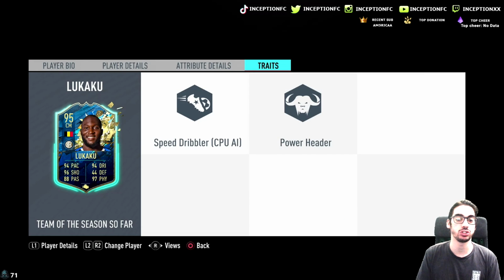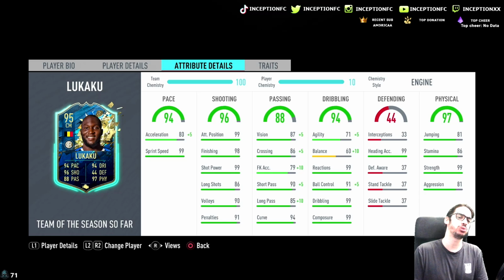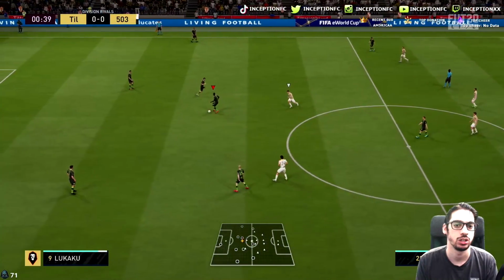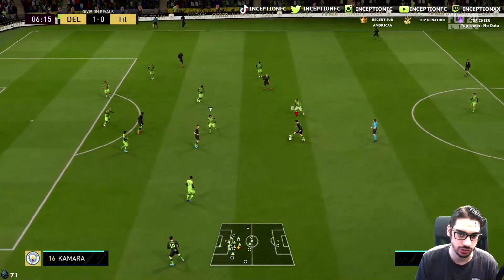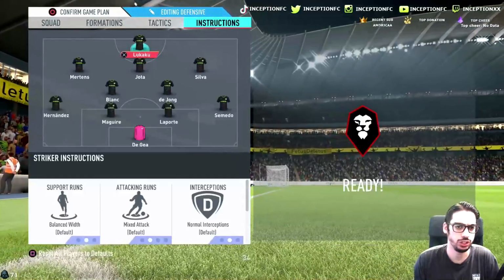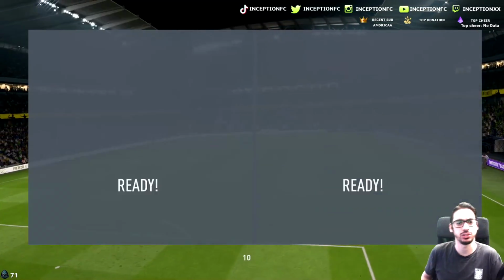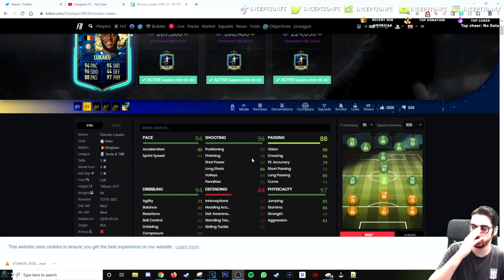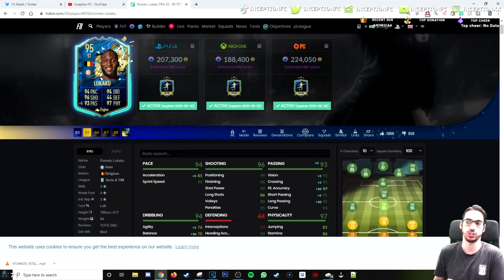95 TEAM OF THE SEASON SO FAR LUKAKU PLAYER REVIEW! TOTSSF ROMELU LUKAKU - FIFA 20 ULTIMATE TEAM